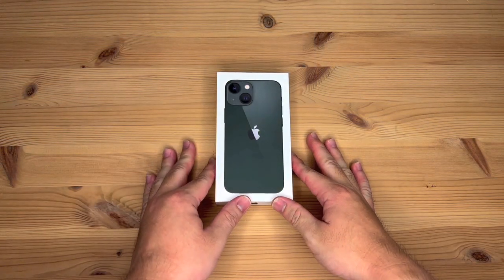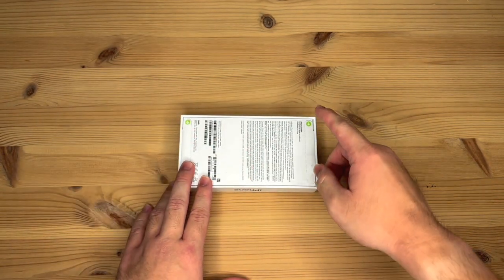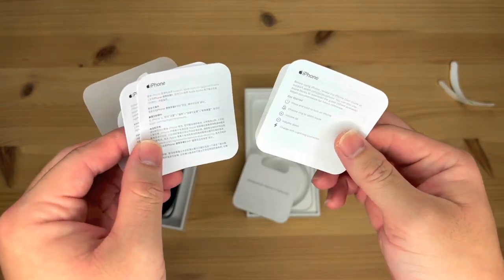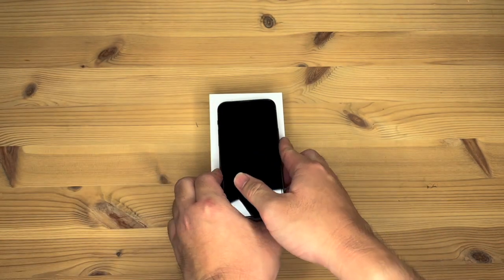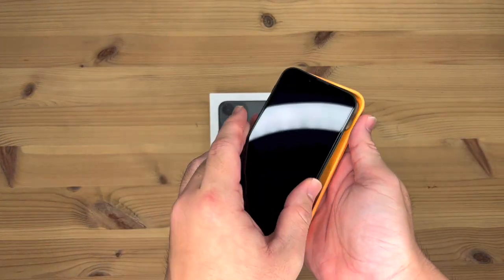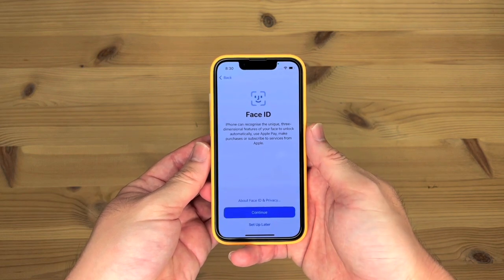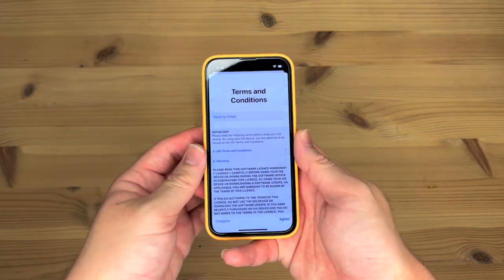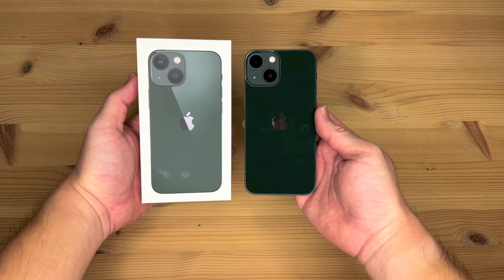Unboxed : Apple iPhone 13 mini 256 GB (Green) & Accessories + First Boot-Up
Hello everyone!  Today's video will be an unboxing and first boot-up video of my new Apple iPhone 13 mini 256 GB in Green.  I also unboxed an Apple Silicone Case and a LAMINA glass screen protector that I got for my new 13 mini.

Video was filmed in - March 2022.

Regards,
alexlovesmac